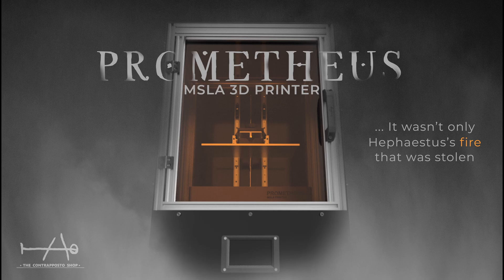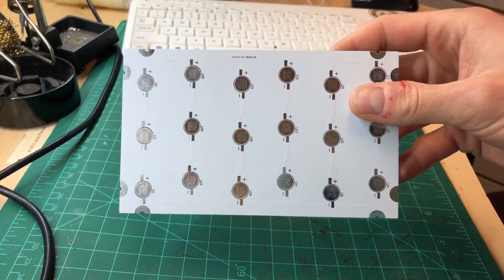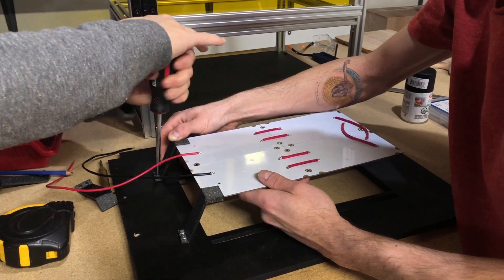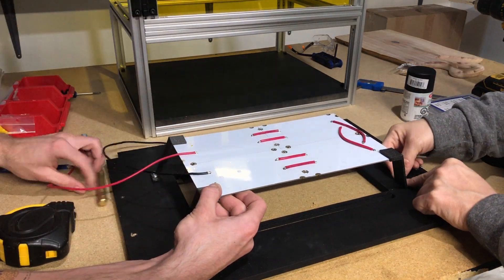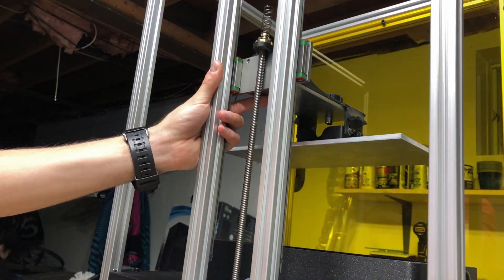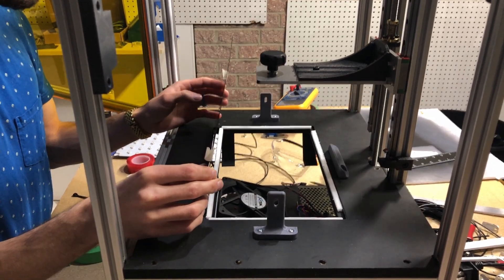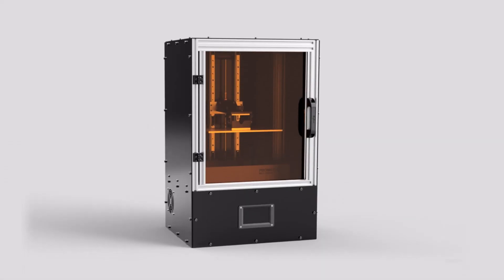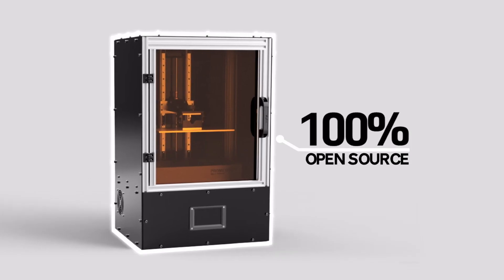Open source resin 3D printer ! ( prototype )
Hey guys ! Today we present to the build video of our Prometheus MSLA project that we have working on since 2019 ! Please note that this is not a « how to » video since the design have changed quite a bit. We have a lot of details on our discord.

At this date the Plan, BOM, STL are not available yet. Come join us for more details 😉

Music in this Video –
Song: Time
Label: Pixabay
Artist: Ashutosh
Music Provider Re Creator Music [RCM]